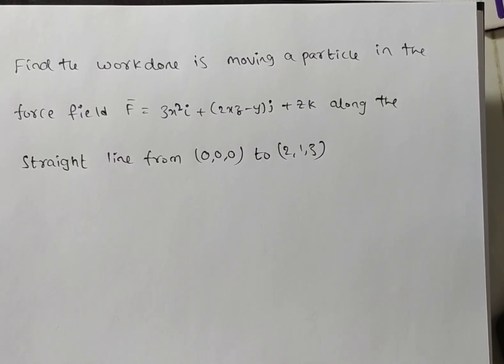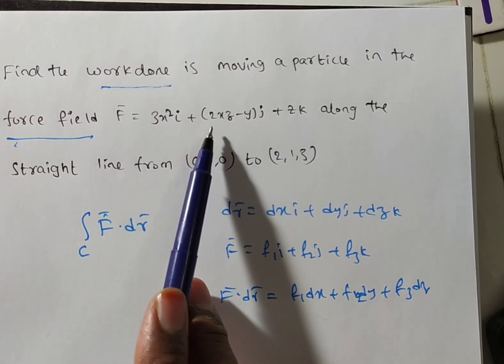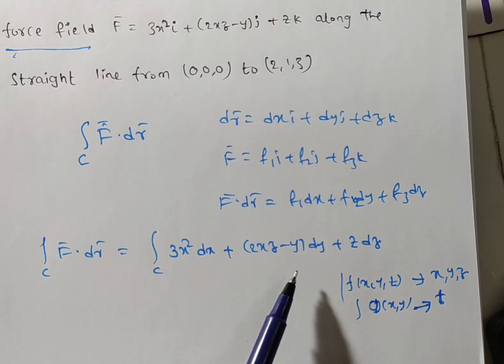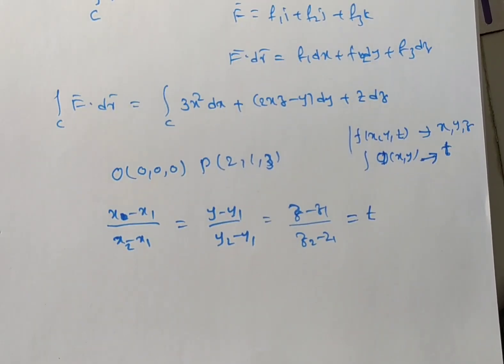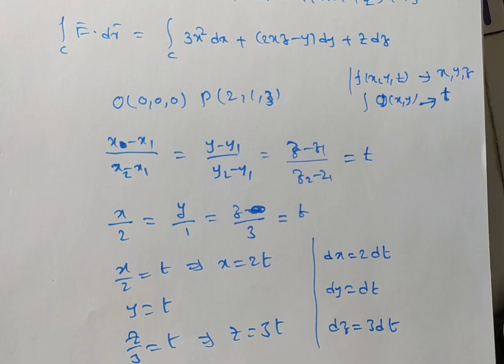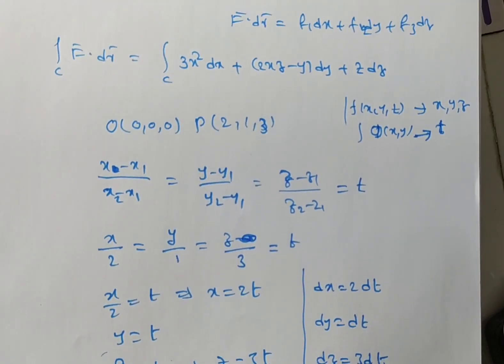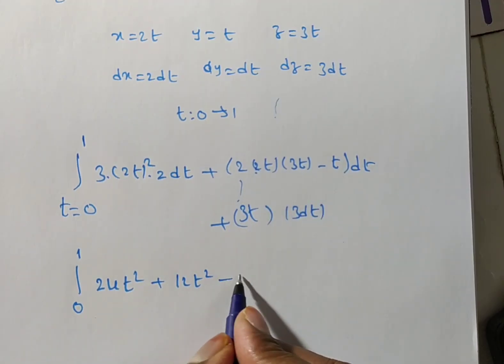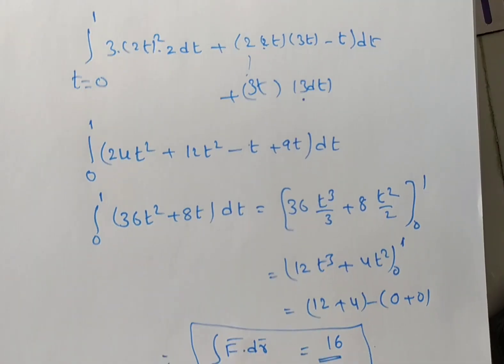Line Integral Solved Problem: Finding Work Done Along a Straight Line Path by team education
* How to set up the Work Done integral formula: Integral of F-dot-dr (∫F⋅dr).
* The critical process of converting the integral from multiple variables (x, y, z) into a single parametric variable (t) using the straight-line equation.
* How to determine the limits of integration for the parameter t.
* Evaluation of the final definite integral to find the work done.

This video is essential for students in Engineering Mathematics, Calculus 3 (Multivariable Calculus), and Applied Mathematics.

00:00 Introduction to the Problem: Work Done by a Force Field
00:36 Defining the Work Done Line Integral Formula (∫F⋅dr)
01:50 Why We Must Convert to a Single Variable (Parametric Form)
02:43 Finding the Equation of the Straight Line P(0,0,0) to Q(2,1,3)
04:19 Deriving Parametric Equations (x,y,z in terms of t)
05:01 Determining the Limits of Integration for t (0 to 1)
06:20 Substituting and Simplifying the Line Integral
07:54 Final Integration and Result: The Work Done is 16